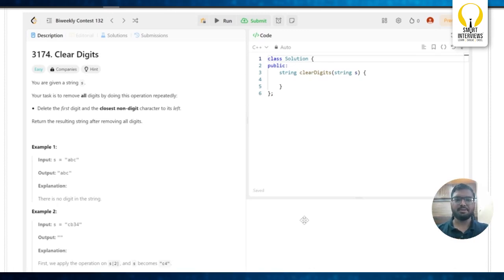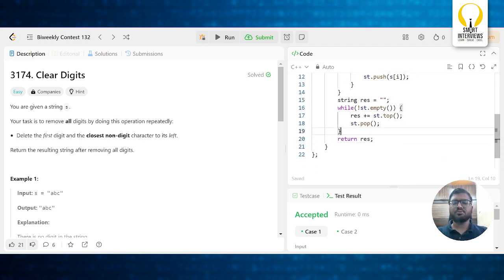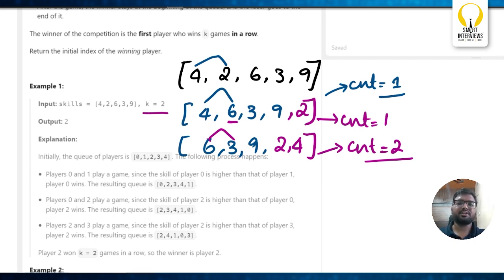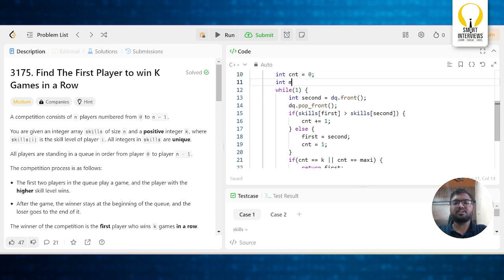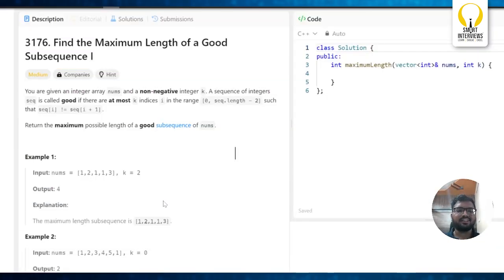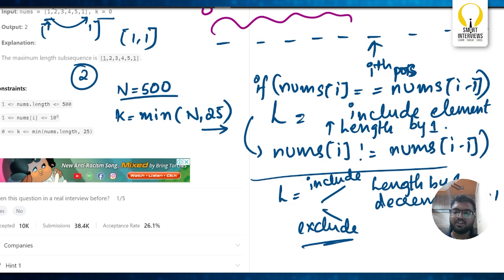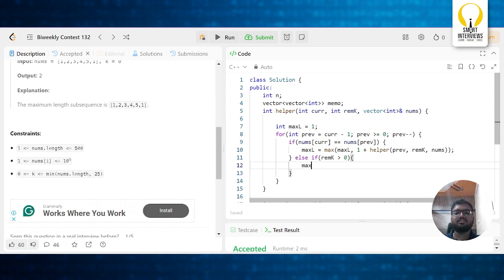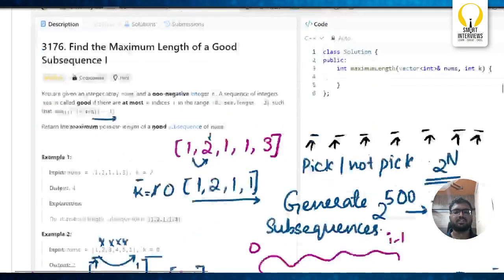LeetCode Biweekly 132 Contest | Video Solutions | Smart Interviews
Here's the walkthrough of solving the first three problems from the LeetCode Biweekly 132 contest. Explore the thought processes behind each solution and learn valuable insights which is for both beginners and experienced competitive programmers.

2. Find The First Player to win K Games in a Row
3. Find the Maximum Length of a Good Subsequence I